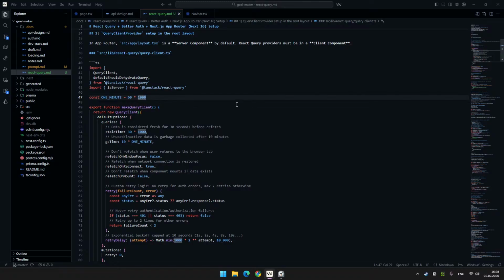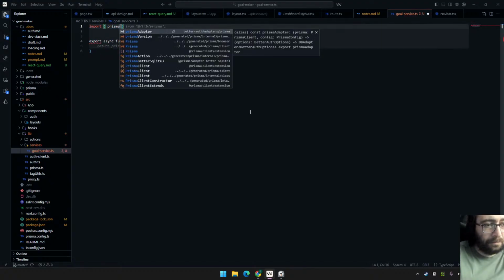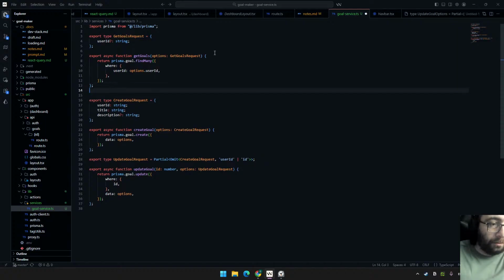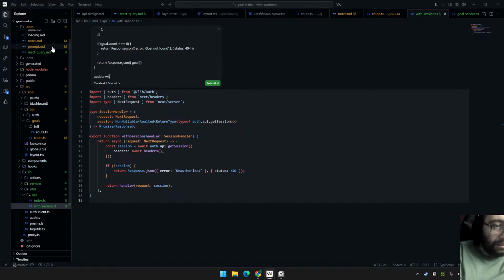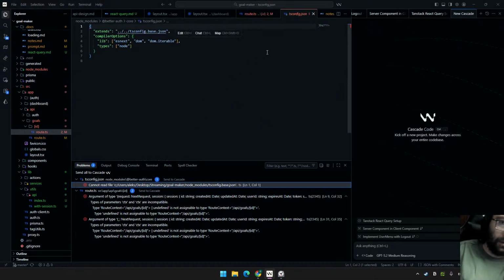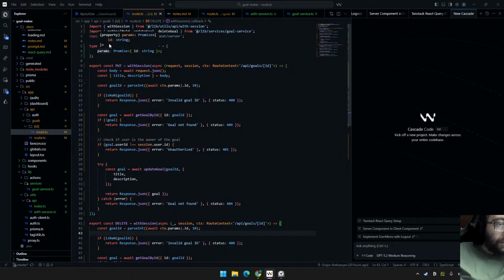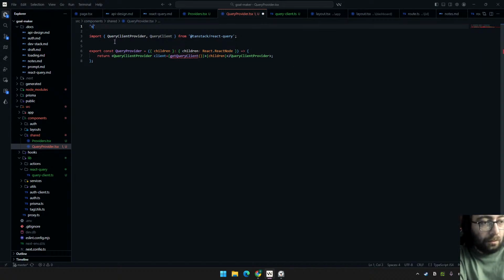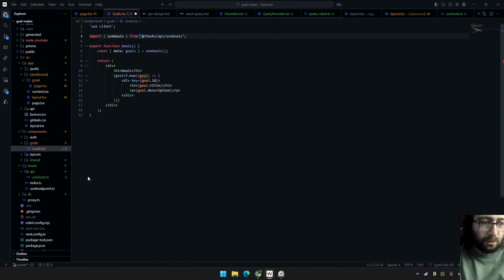Building a Skill-Driven Goal Tracker with Windsurf AI & Next.js | Full-Stack DevLog #3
🚀 Welcome to my first DevLog!

In this stream, I’m building a full-stack "Skill-Based Goal Tracker" from scratch. The core idea: we don't just set goals; we identify the skills needed to reach them and the specific tasks to level up those skills.

I'll be using Windsurf — a next-generation AI-powered IDE — to see how much it can speed up the development process in a real-world scenario.

🛠 Tech Stack:
- Framework: Next.js (App Router)
- Language: TypeScript
- Styling: Tailwind CSS
- Database: Prisma/SqLite
- AI Tool: Windsurf Editor